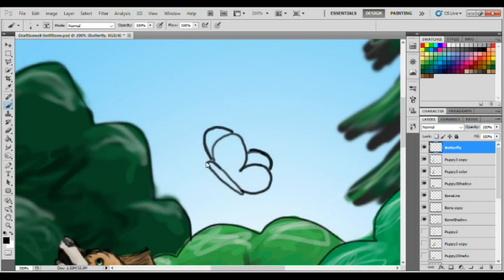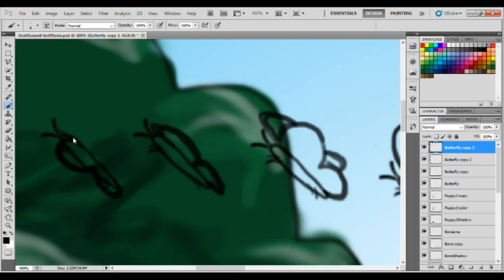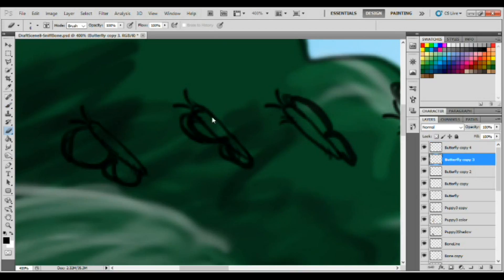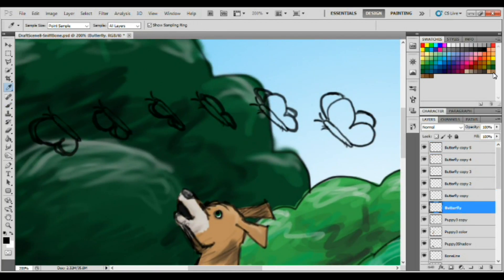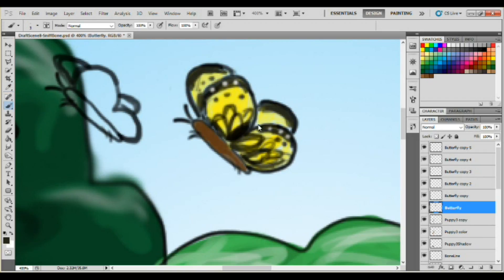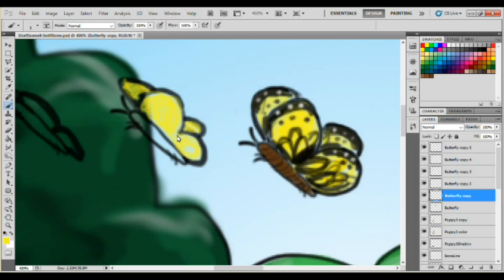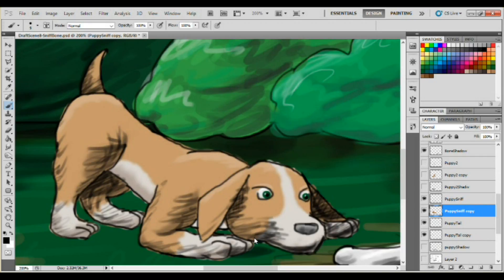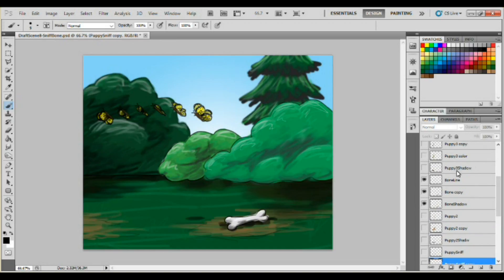Scene Design - Butterfly keyframes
Drawing the butterfly's various keyframes and finishing up this scene.
Also, I talk a little about coming up with story ideas.